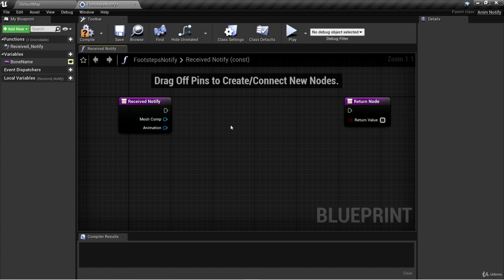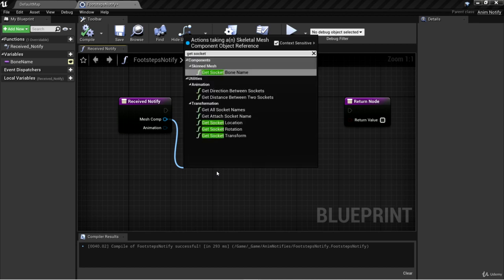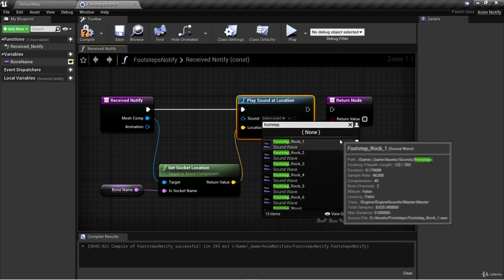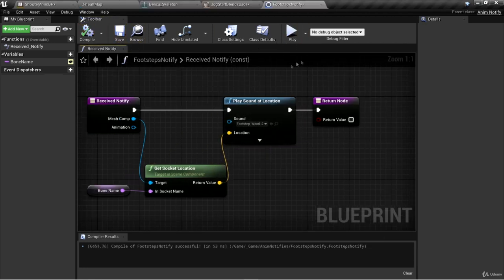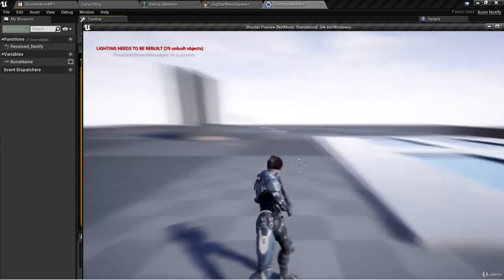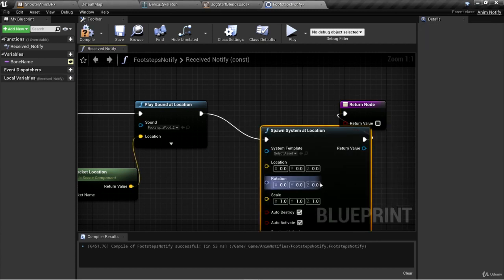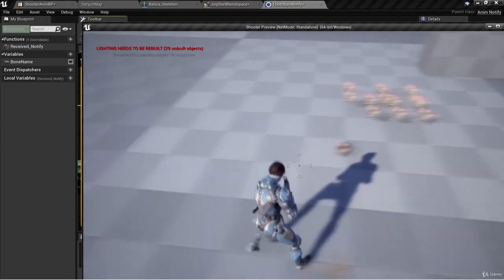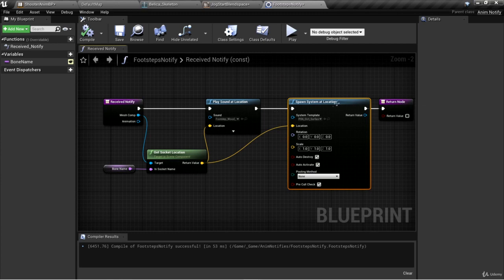234. Playing Sounds with Animation Notify